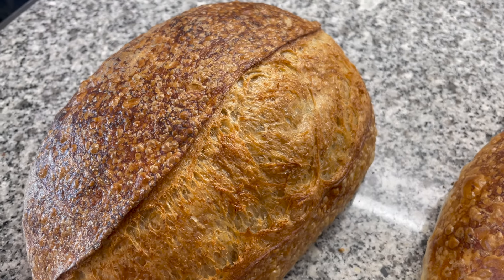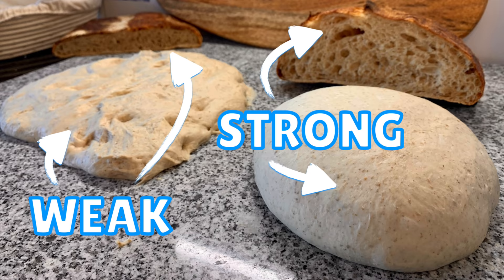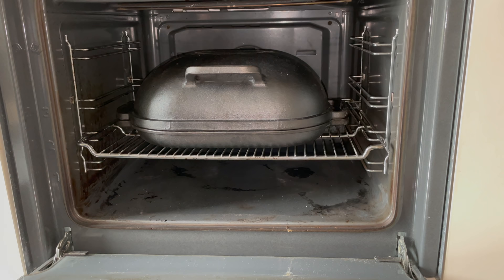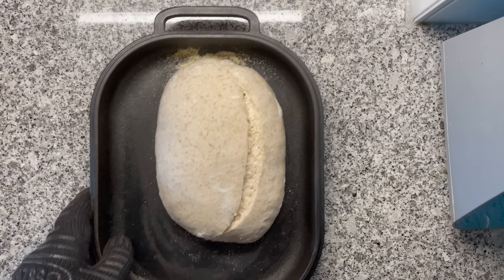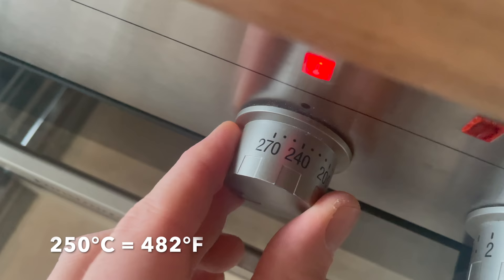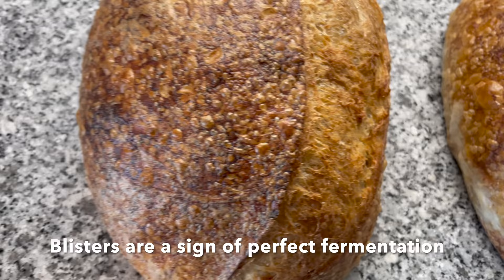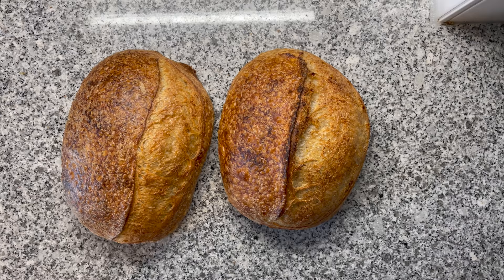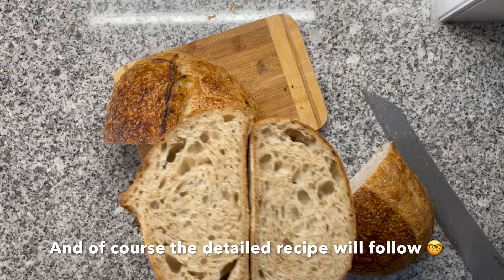Don't make this ONE STUPID MISTAKE when Baking Bread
I feel really stupid now - this one unobvious and stupid mistake could likely make You miss on massive oven spring when baking bread.

Recipe for the dough:
- 350g bread flour (14% protein)
- 50g whole wheat flour (14% protein)
- 320g water = 80% baker's math
- 80g sourdough starter = 20% baker's math
- 8g salt = 2% baker's math

Instructions for the overnight sourdough (video upcoming soon):
- Mix all
- Add a lot of dough strength
- Wait until sample doubled
- Shape
- Proof 1 hour at room temperature
- Proof 8-24 hours in the fridge at 4°C
- Bake in preheated oven at 230°C for 25 minutes
- Bake another 15-20 minutes without the lid

--- links ---

0:00 Intro
1:05 The recipe
2:05 No ovenspring
2:52 Finding the mistake
4:18 The best baking temperature
4:31 Amazing oven spring
4:52 Testing different temperatures
8:00 The best temperature for oven spring
8:40 Comparing the results
9:57 3 tips on baking temperature
10:50 Further research ideas
11:23 Closing remarks and taste test